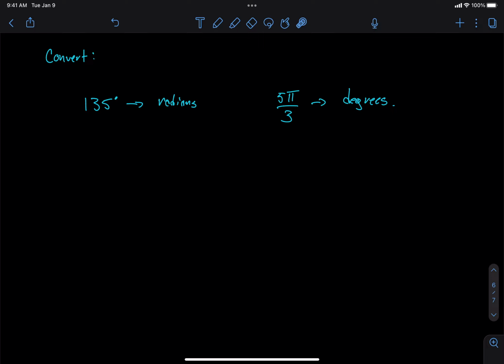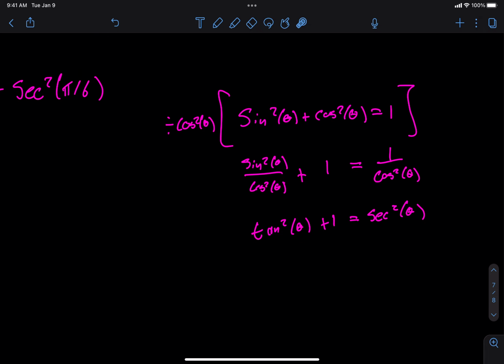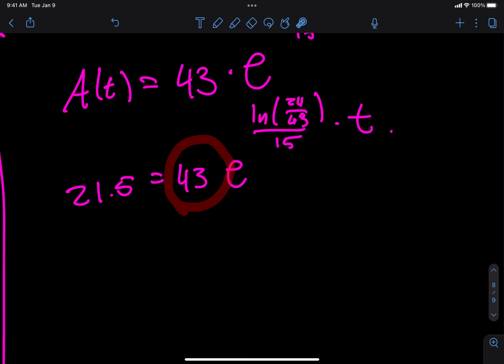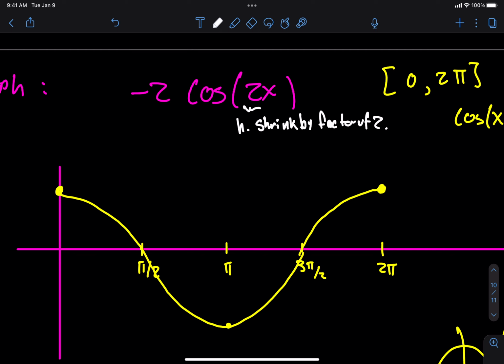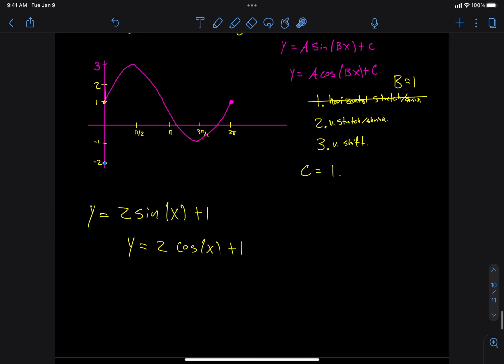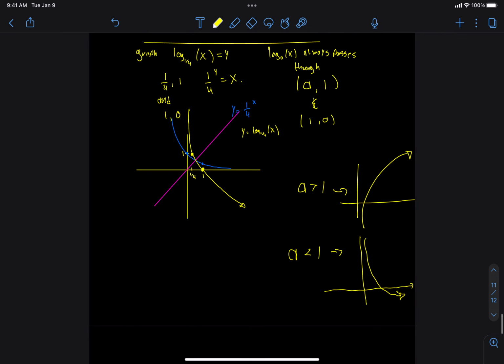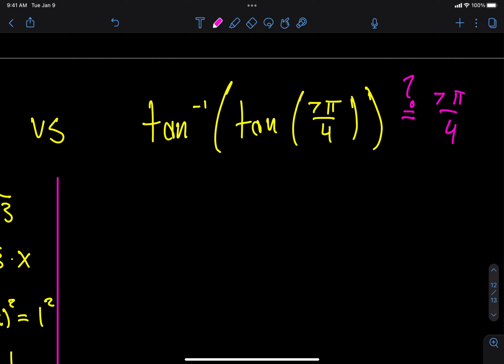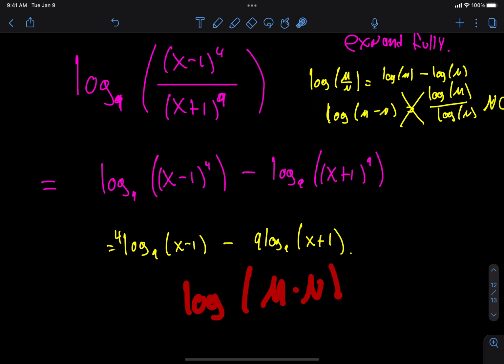MATH 115 office hours exam review 11/15/22